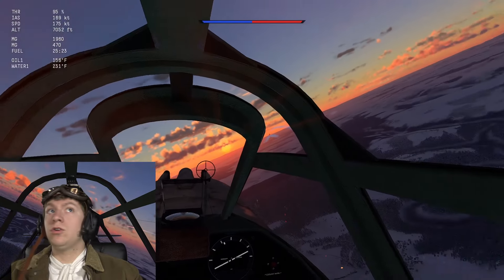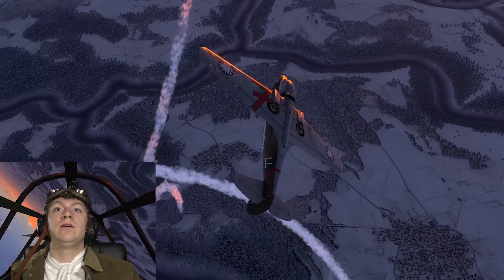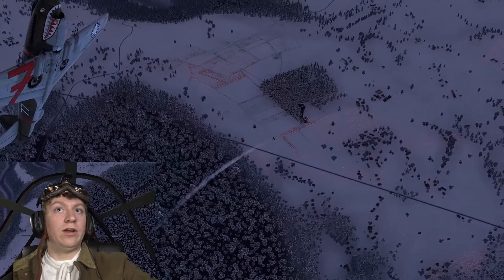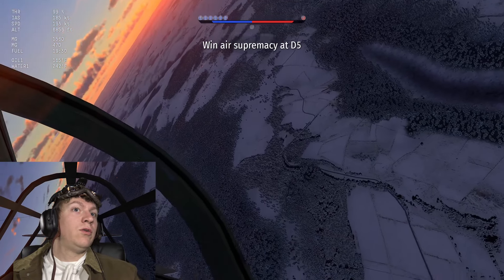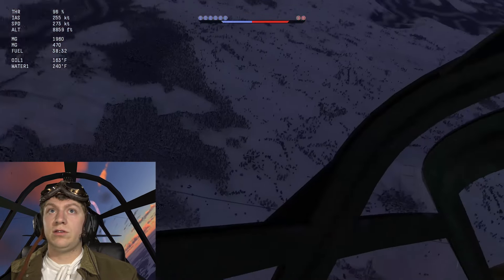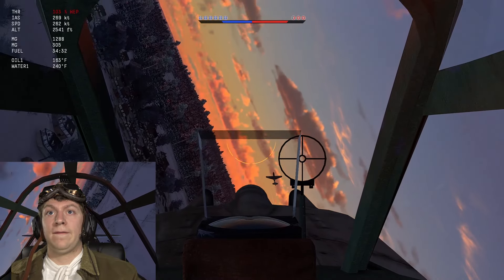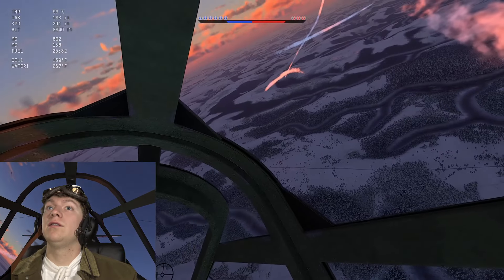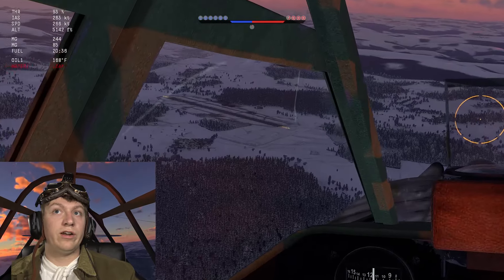FLY TILL I DIE - P40B/C - War Thunder Sim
Fellers after years this series is being brought to life, now with revamped facecam, in cockpit view, and dogfight cameras. Welcome back to FLY TILL I DIE! Fellers, enjoy!